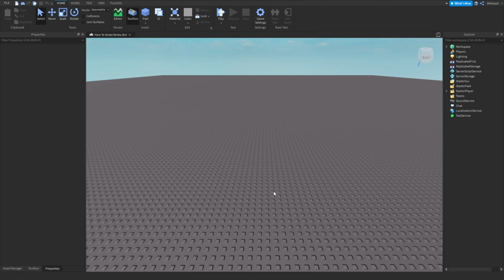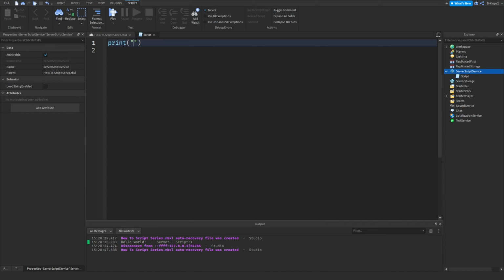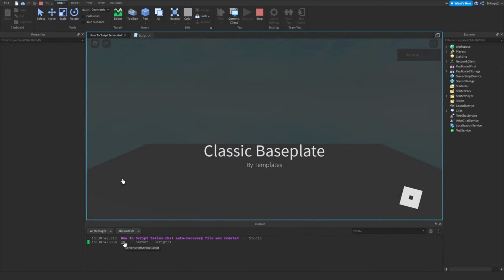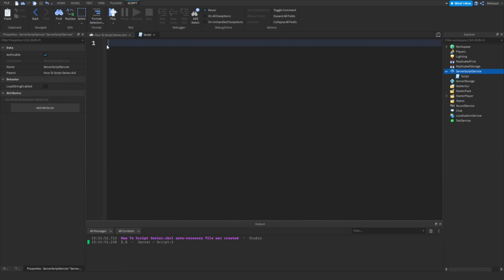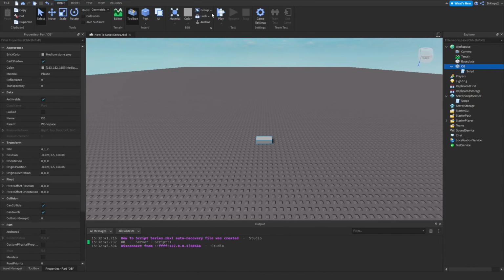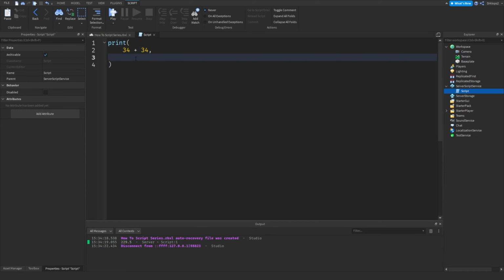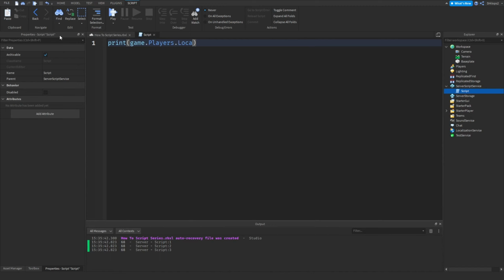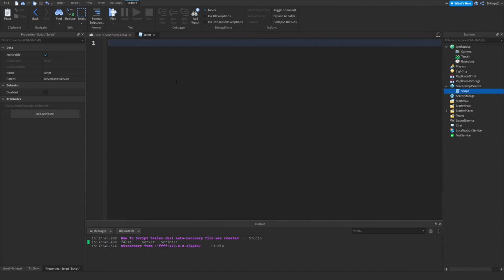How To Code Episode 1 | Printing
Hello This Is Episode 1 Of My How To Code Series!